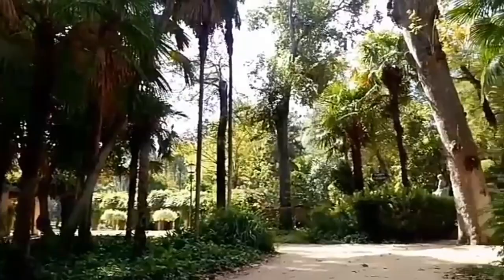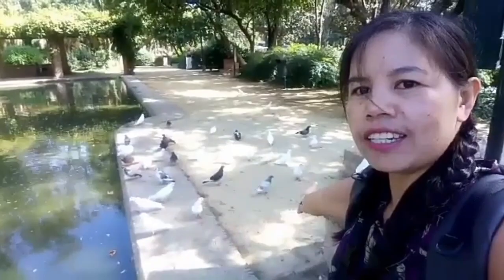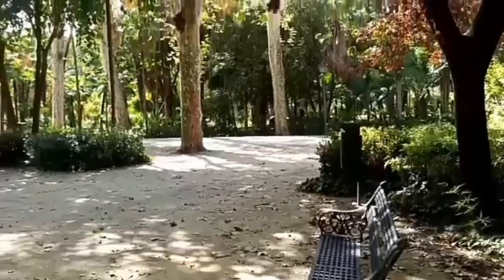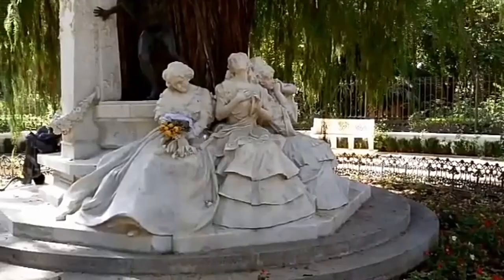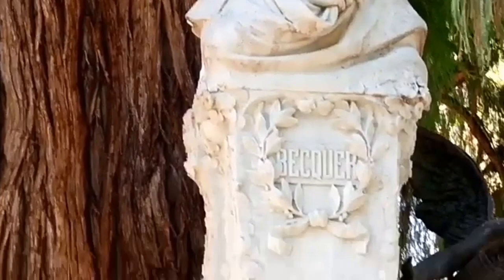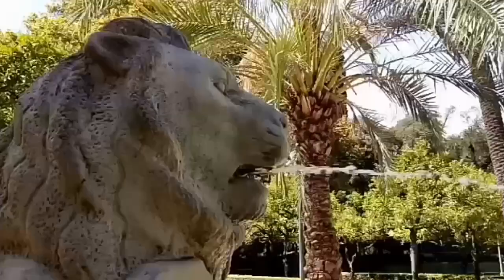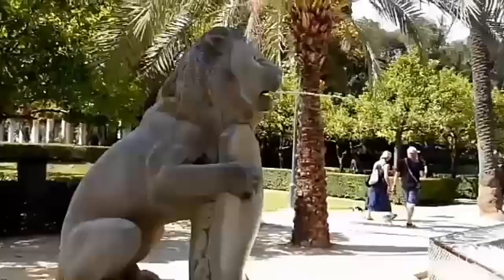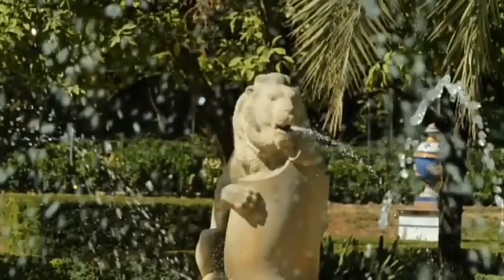Seville spain :Nature at Maria luisa park, Seville walking tour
Maria luisa park of seville in spain Andalusia. This video is about a photo and video walking tour in one of the bigest and famous park in seville spain at Maria Luisa park.one of the best top tourist attractions of seville spain.